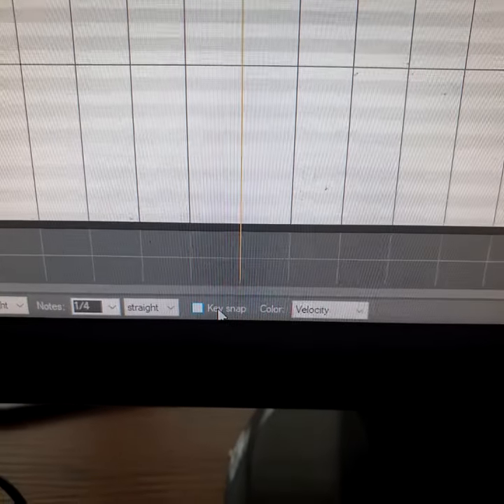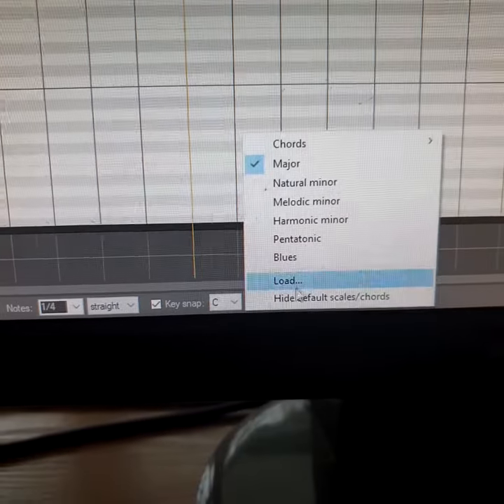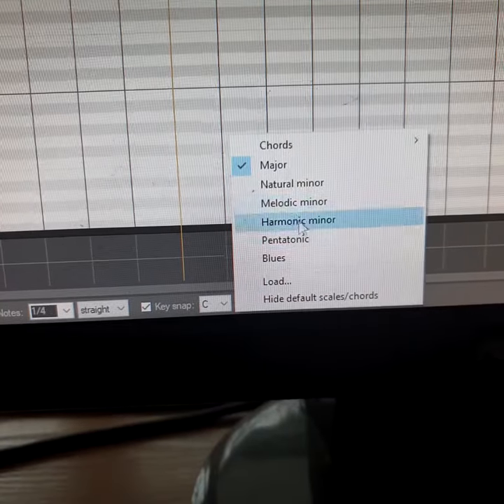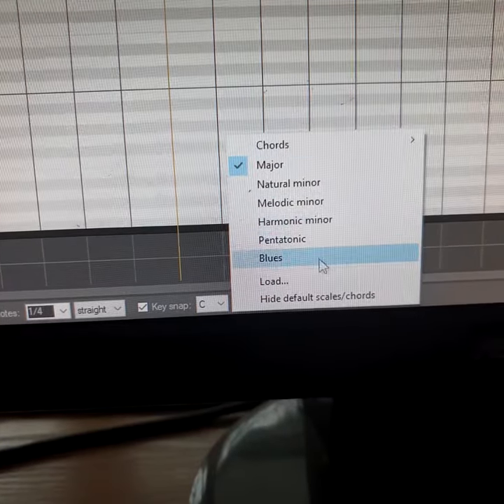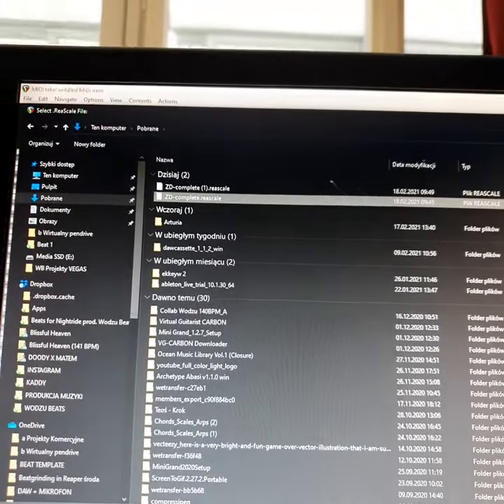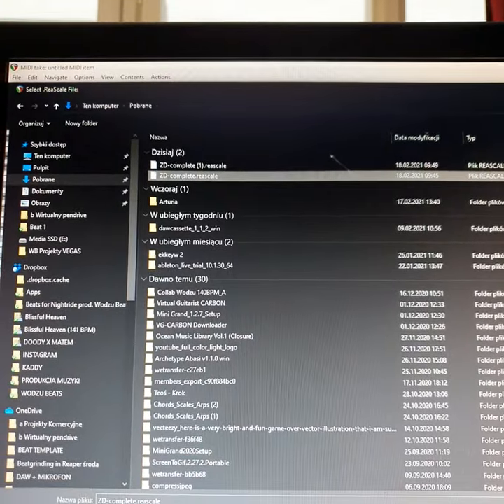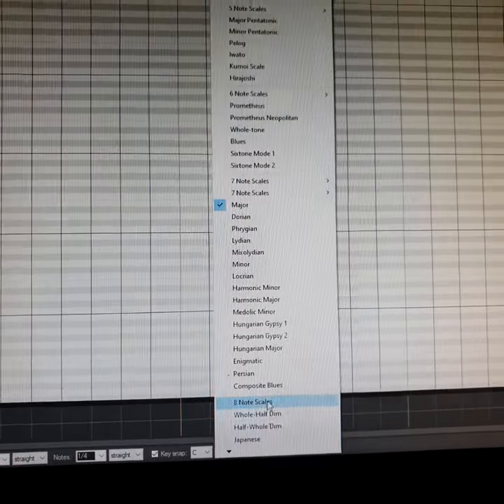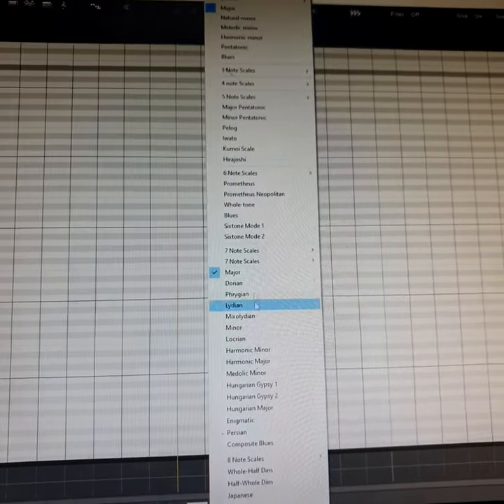Get ALL SCALES in Reaper in 3 clicks! | Reaper Beat Making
Reaper has a Key Snap feature and a few basic scales, but they can be expanded into many more exotic, dark and interesting scales. Scales help you develop new vibes in your beats and almost always spark inspiration in my head. Do you want me to share my top 3 scales for dark beats?

📹 Video gear I'm using:
- 125W 5500K 7206lm Photographic Studio Lamp

🖥️ Main studio music production computer specs:
- i7-7700K CPU

- i7-6500U CPU
- 16GB DDR4 2133MHz